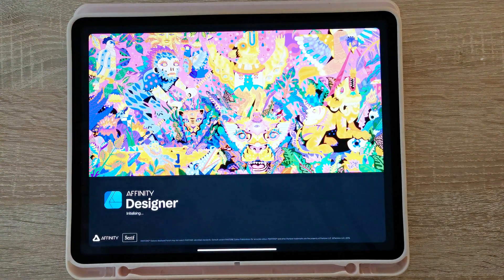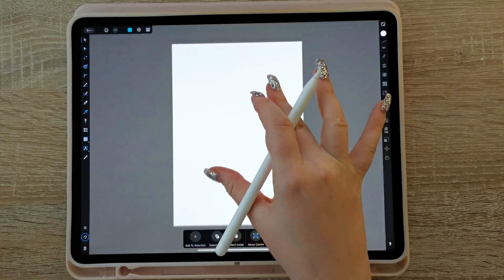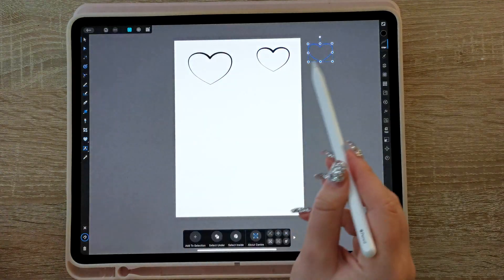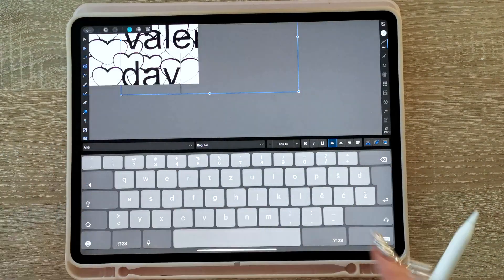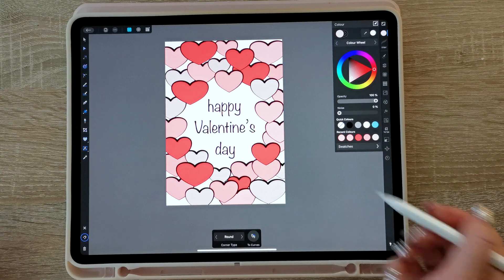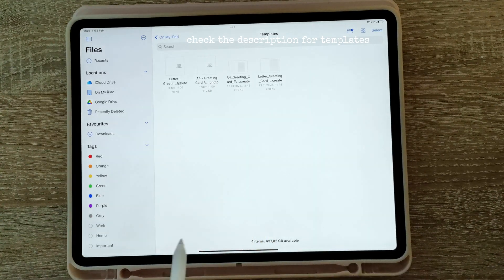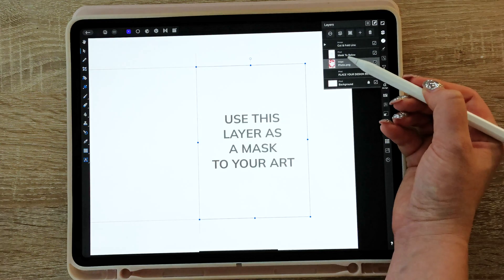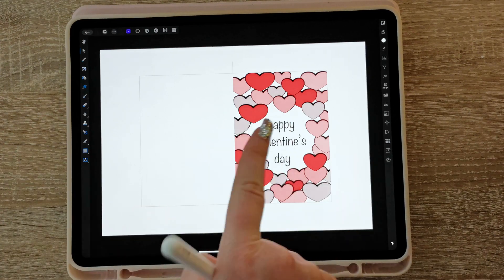Affinity iPad Tutorial How to design easiest Valentine's day card for print at home | Quick & simple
How to make your own greeting card in Affinity Photo Affinity Designer for iPad - print at home.

I'm a graphic designer and small business owner for graphic design & illustration.